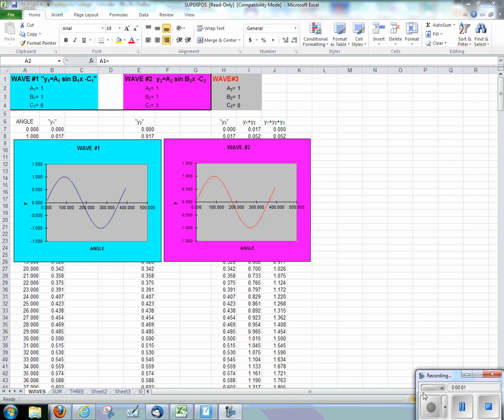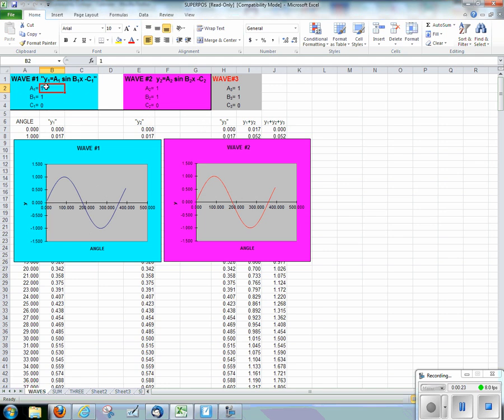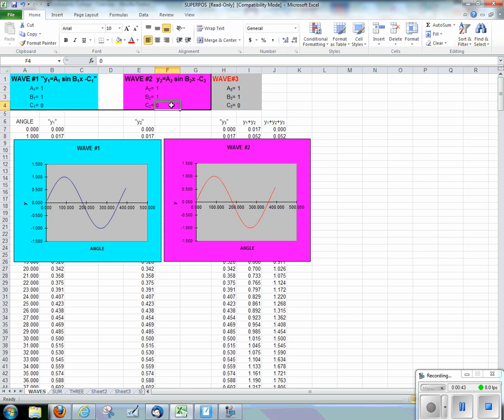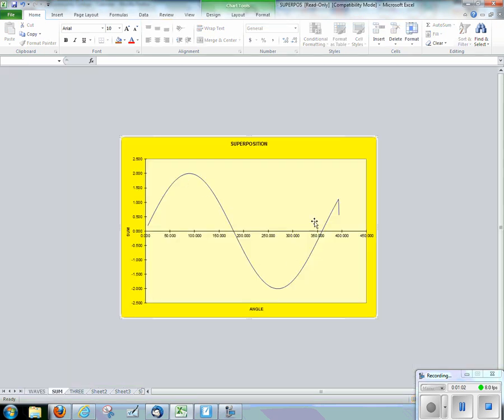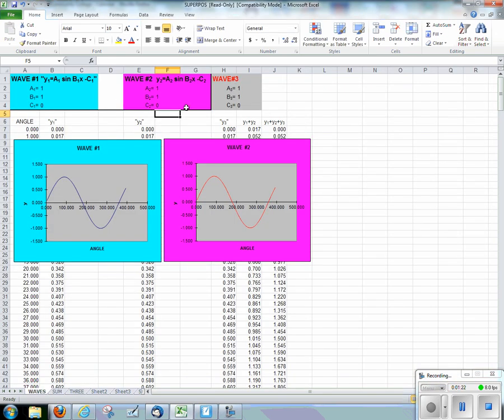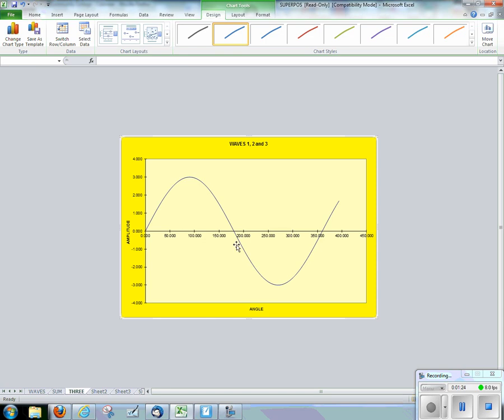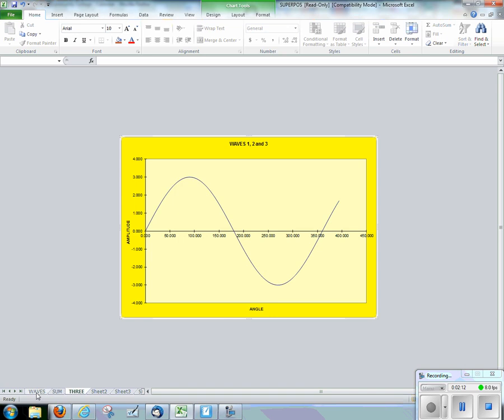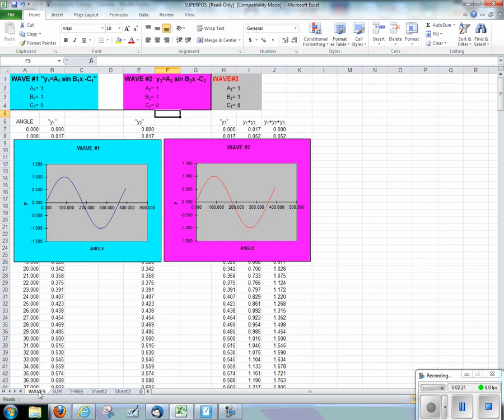Excel Spreadsheets - Wave Superposition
This video provides an overview of a spreadsheet tool where 2 or 3 wave functions (think physics here, folks, with the superpositionprinciple and superpositionofwaves in mind) can be added together to form one single wave form.

Originally published November 21, 2013